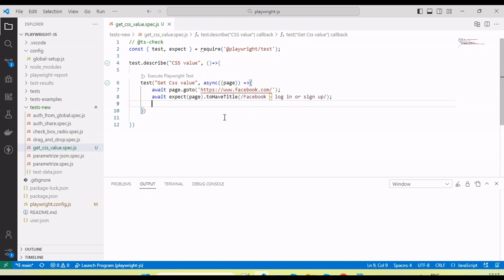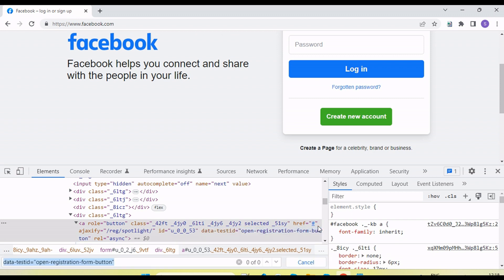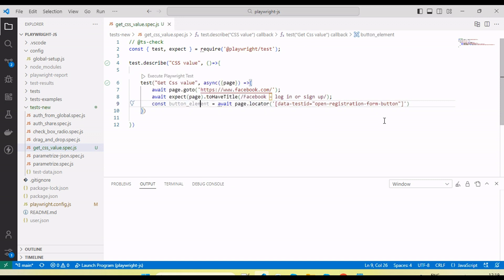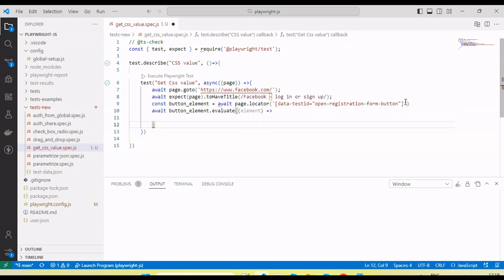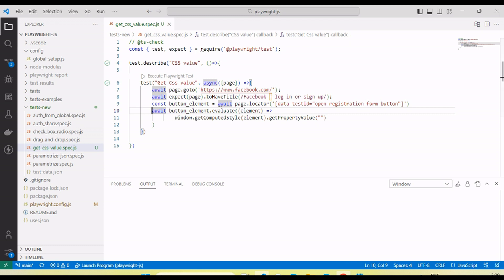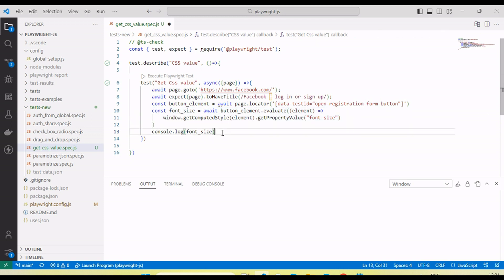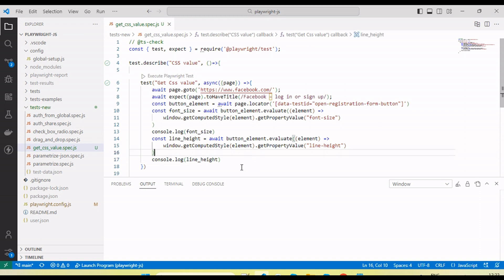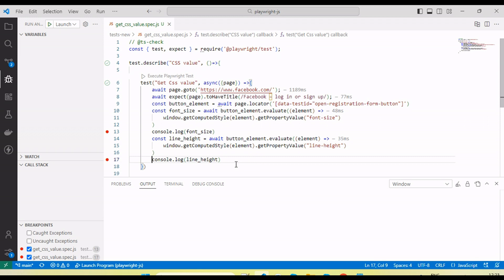Tutorials 30 || Get CSS value using playwright || Playwright Java Script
In this video you will learn how to get css value using playwright